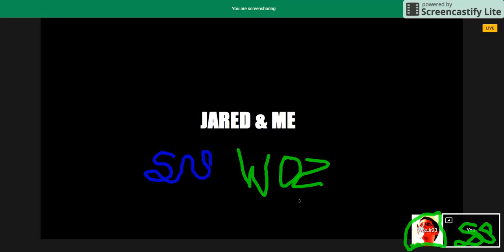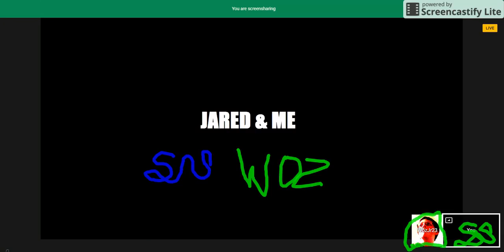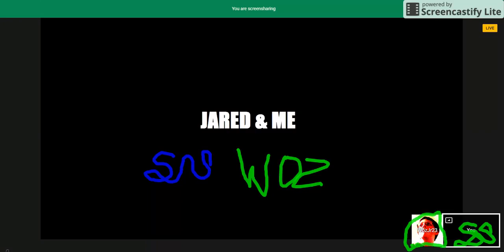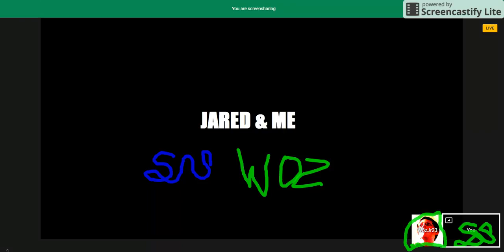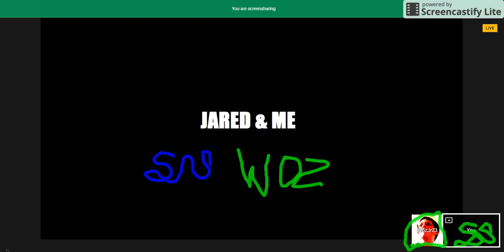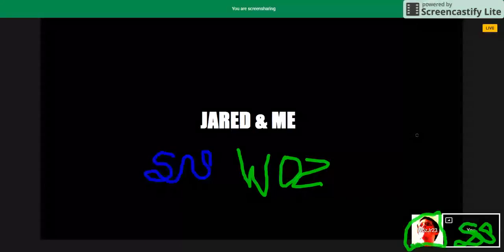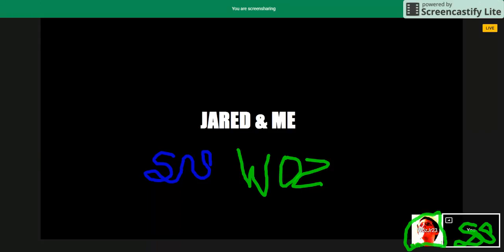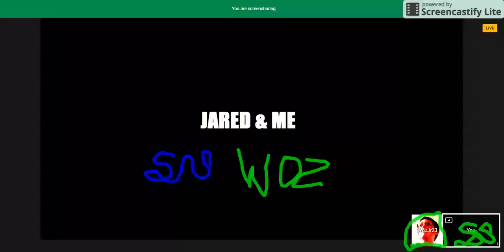FIGHT OVER SPORTS "Jared & Me"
Go check the series on WOZJR23!!!